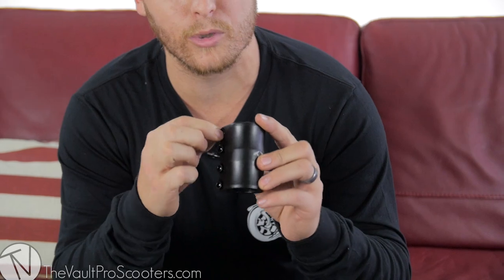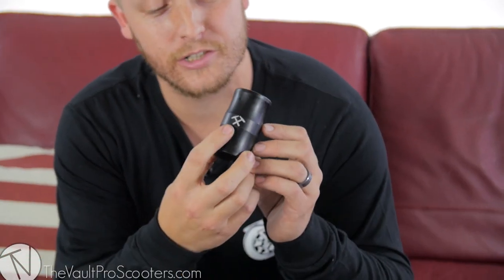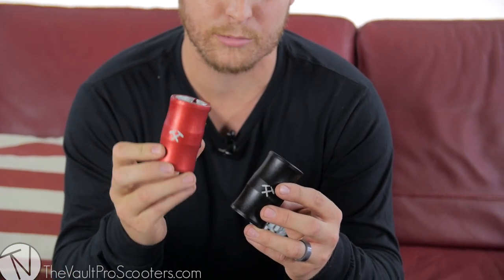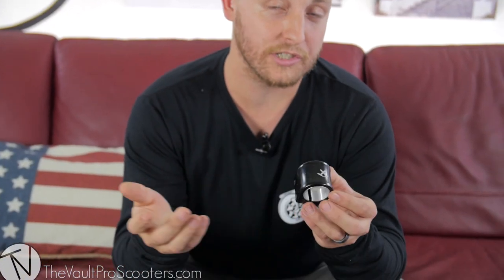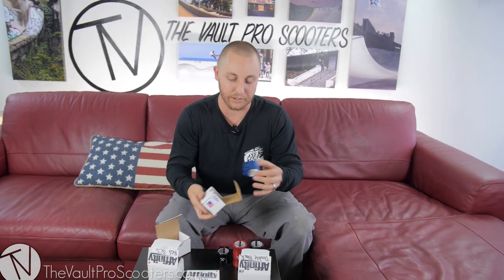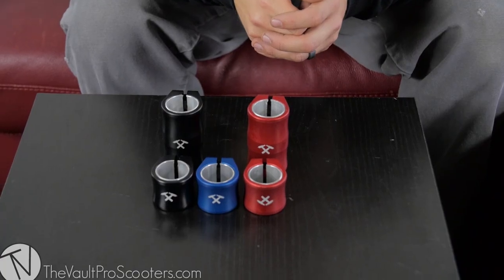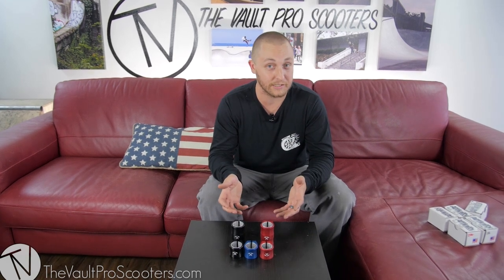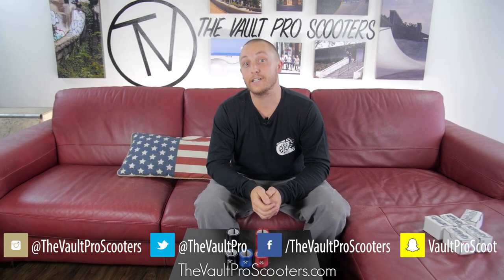Affinity Clamps - Unboxing and Overview │ The Vault Pro Scooters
Affinity is branching out with the release of two new USA made clamps! Masterfully machined, anodized, and assembled in Southern California!

▼Credits▼